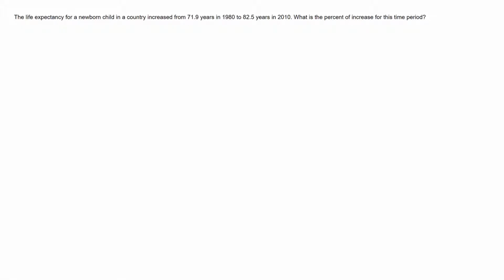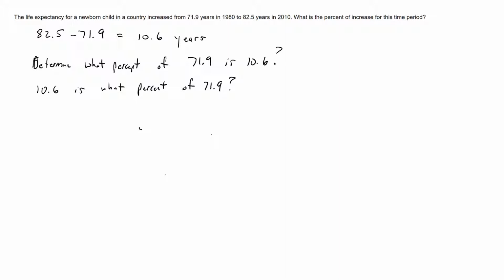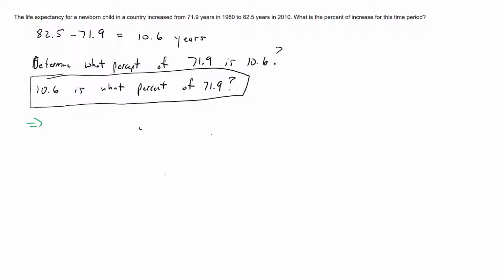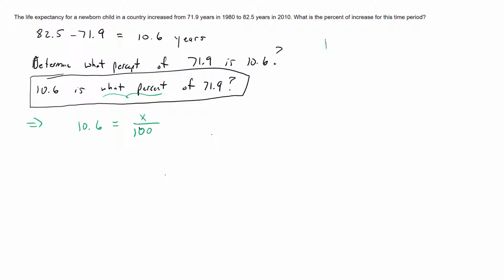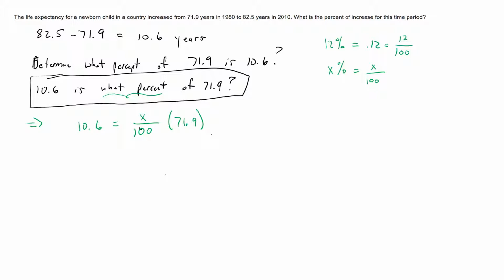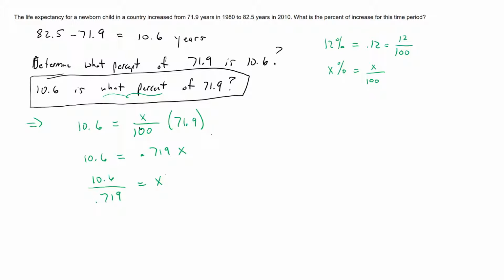2 6 11